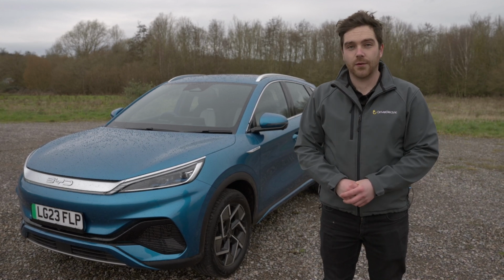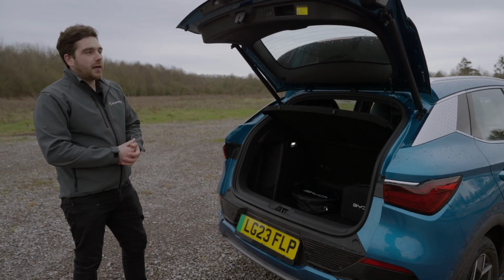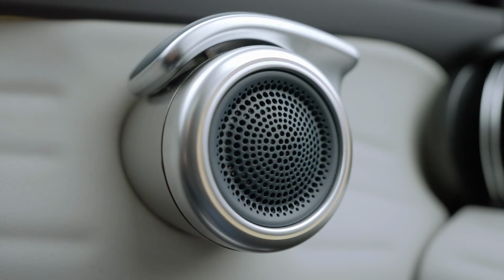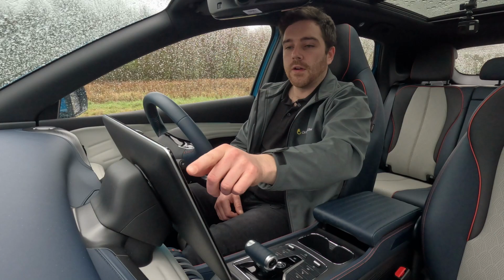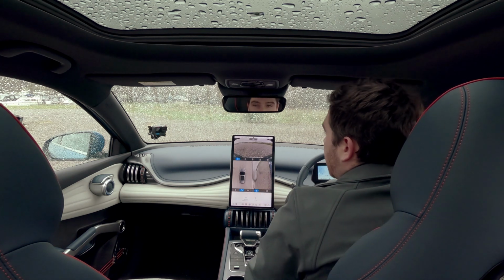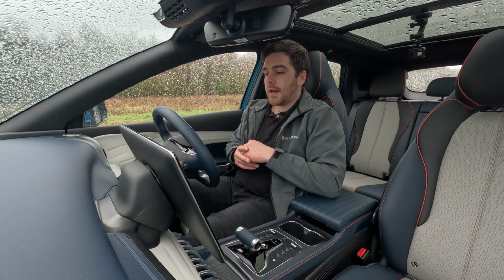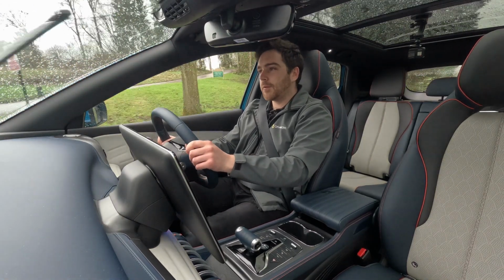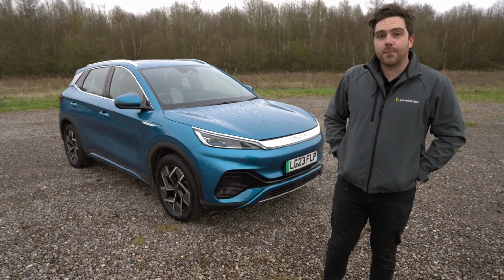BYD Atto 3 Review | DriveElectric